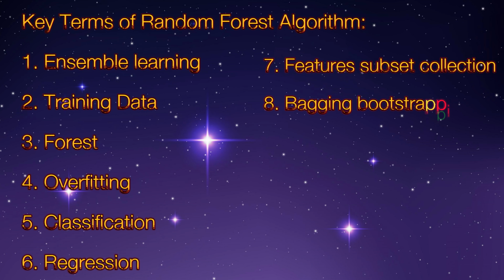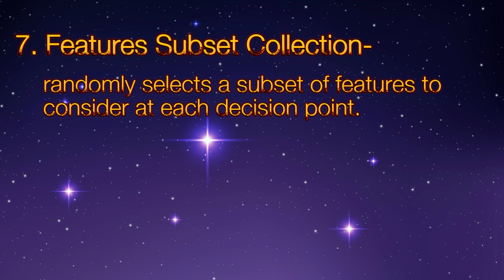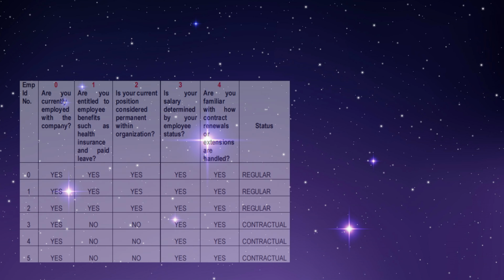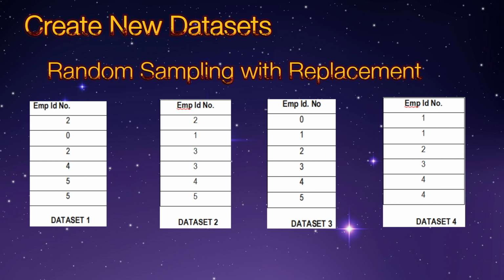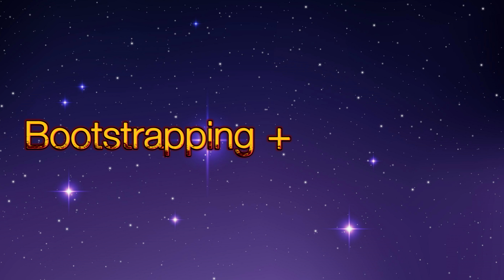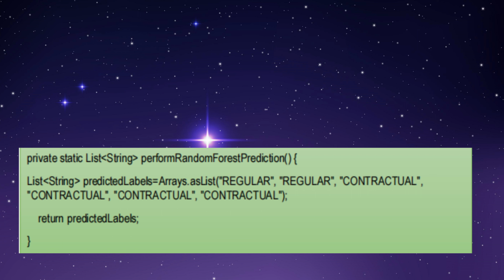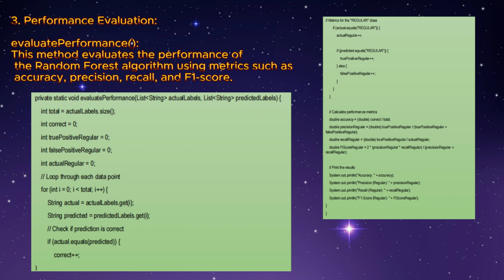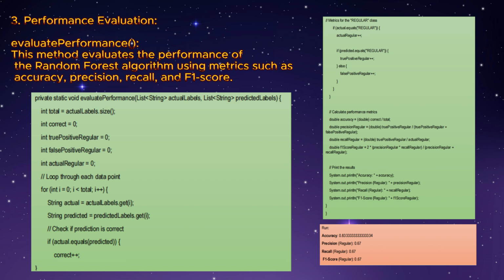RANDOM FOREST ALGORITHM